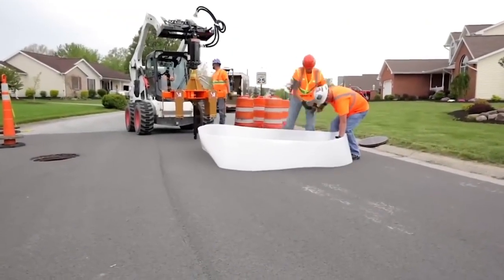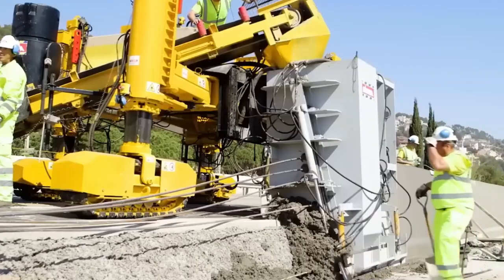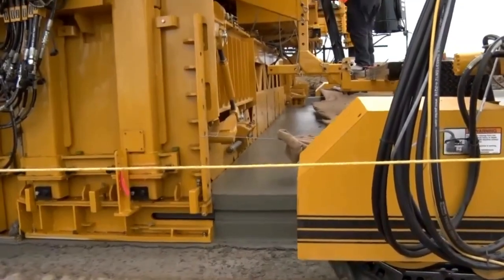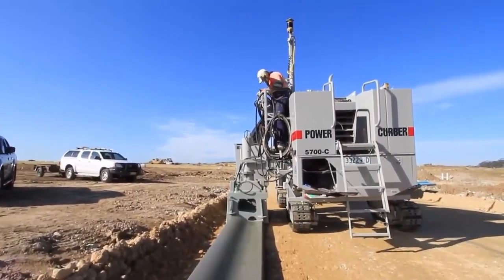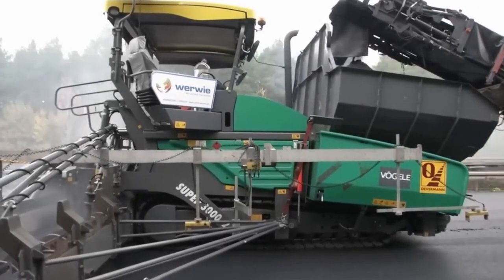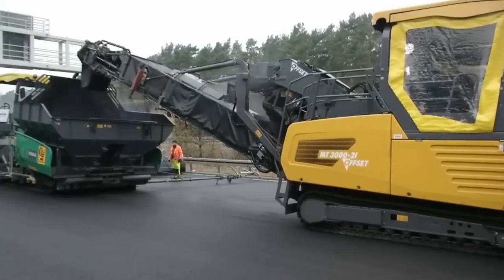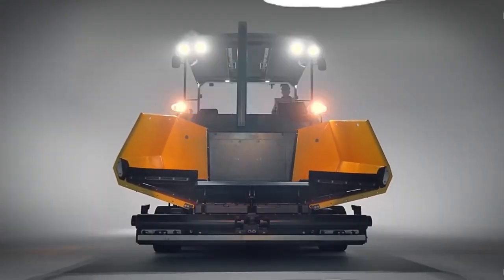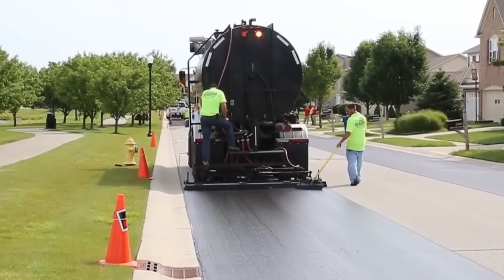USA Road Construction Technology Shocked Chinese Engineers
How USA's Technologies Forge the World's Fastest Roads

Description: Discover how the United States is reshaping the world of road construction with its groundbreaking technologies, propelling infrastructure development into a new era of speed and efficiency. From advanced materials to innovative machinery, this video explores the key factors driving USA's dominance in constructing the fastest roads on the planet. Join us as we delve into the remarkable feats achieved by American engineering prowess and their lasting impact on global transportation networks.

Road construction

Infrastructure technology

USA innovation

Fastest roads in the world

Construction efficiency

Engineering advancements

Global transportation

Innovative materials

High-speed road building

Construction machinery

Future of infrastructure

Sustainable construction

Modern infrastructure

Engineering marvels